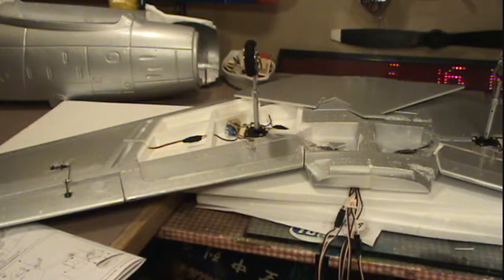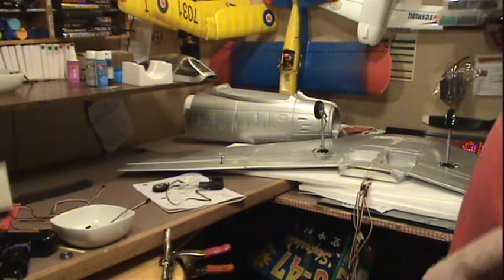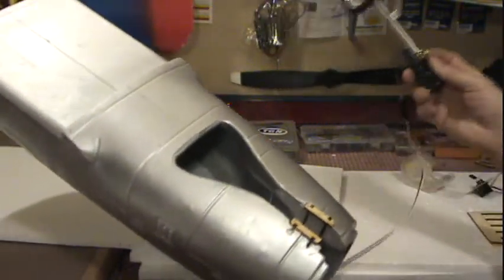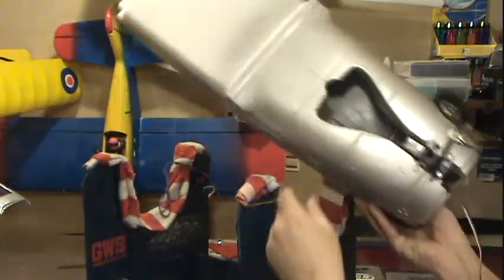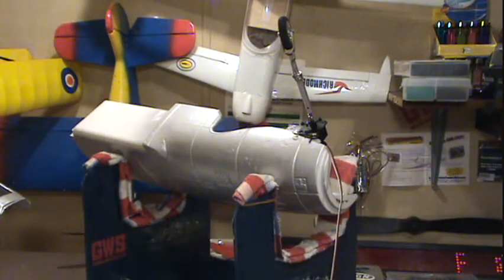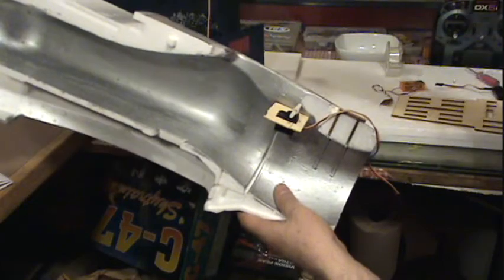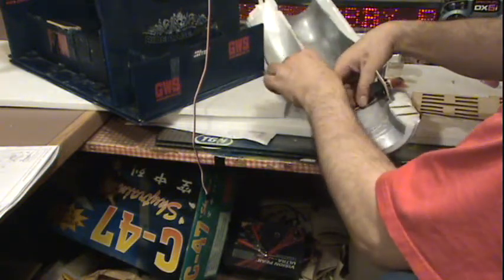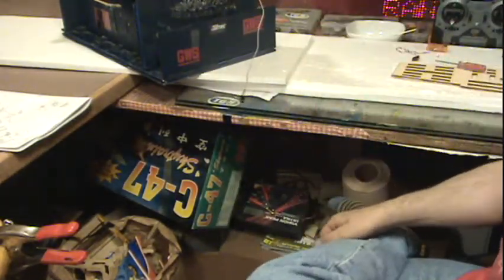f 86 rc airplane build video 41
on to the front half of the fusalage